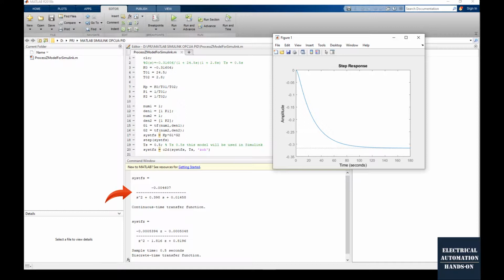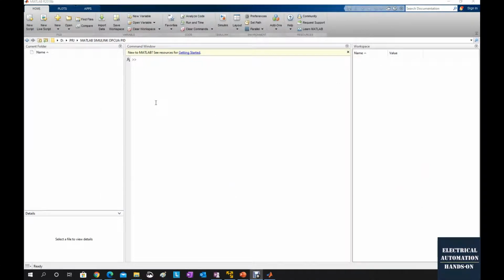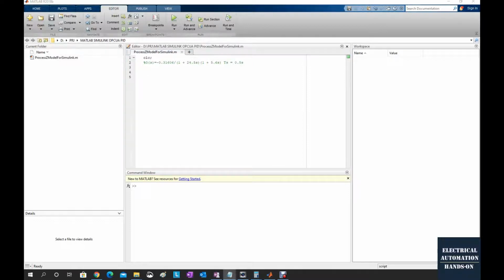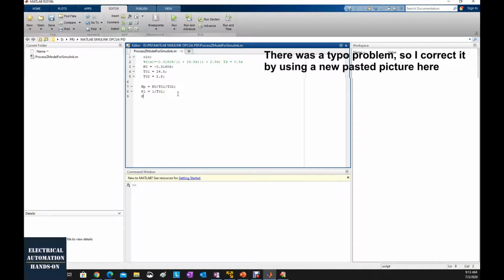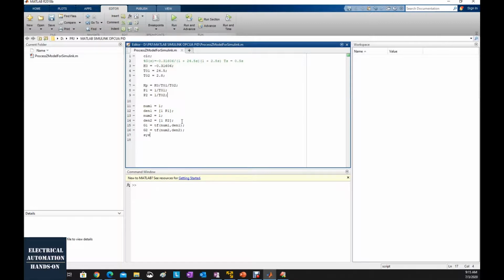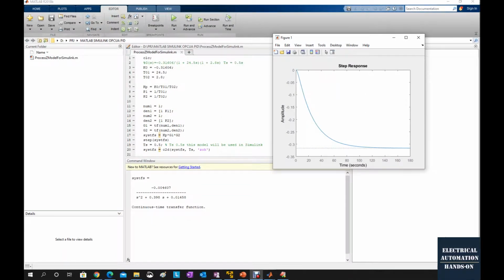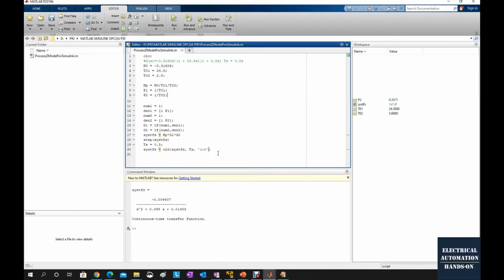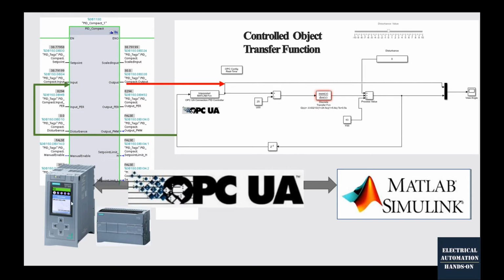PID16 - Siemens PID06b - Z-Transfer - PLC PID Control a Process Model Running in Matlab Simulink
PID16 - Siemens PID06e - OPC UA Client in Matlab - Simulink Exchanges Data with PLC via OPC UA

[Modeling a Process Object to Facilitate PID Control Tuning and Closed-Loop Commissioning]